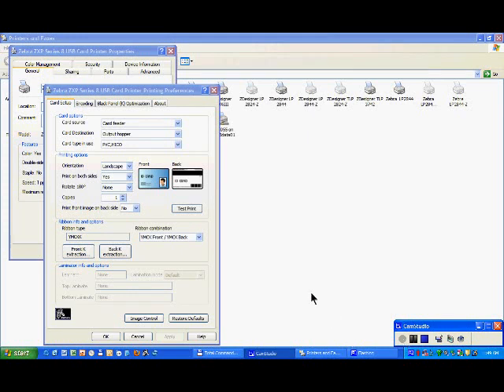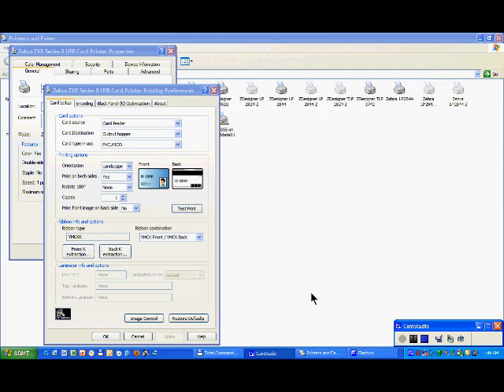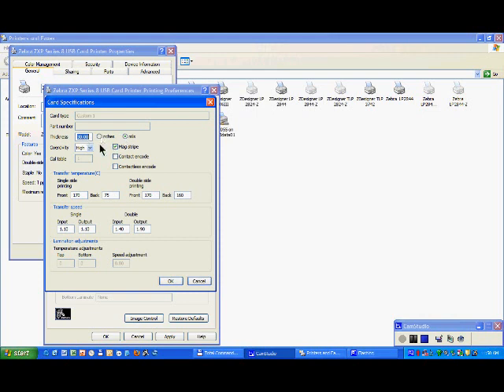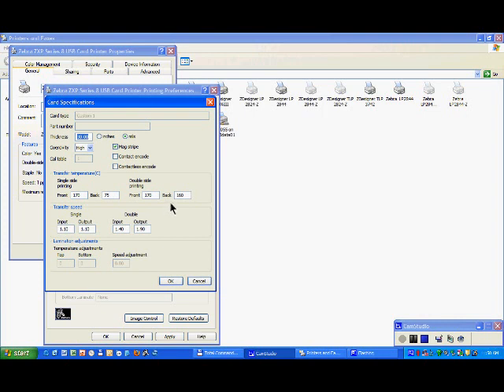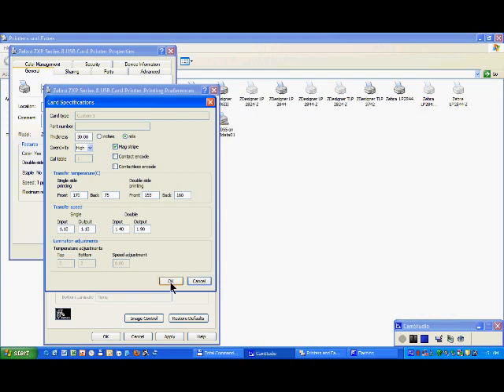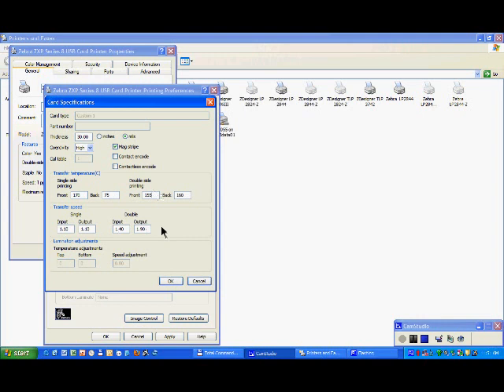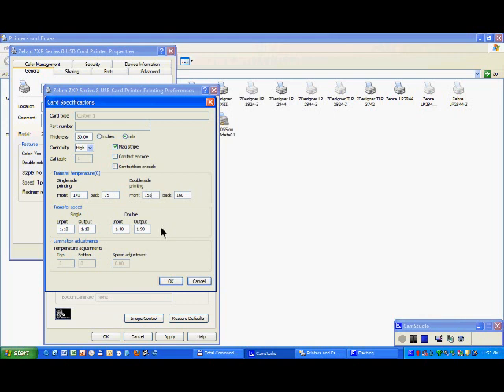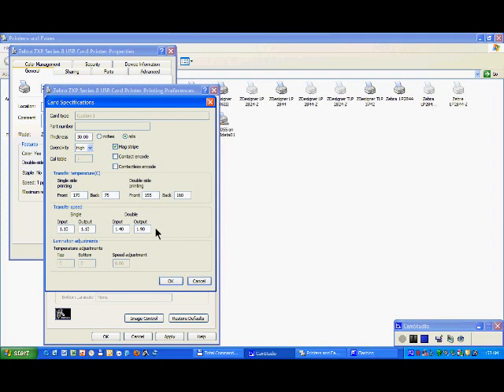Zebra - ZXP Series 8 Printer- General Tab Creating a CustomCard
Get started with your Zebra ZXP Series 8 printer - explore the important settings in the general tab to create a  custom card.